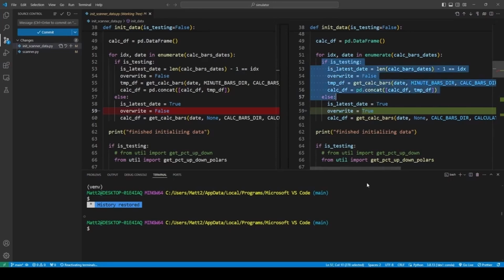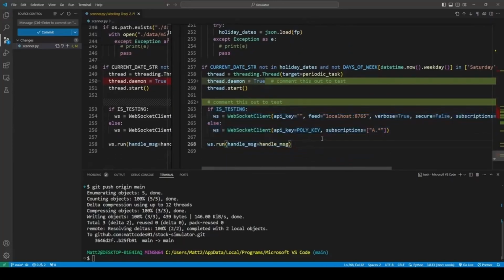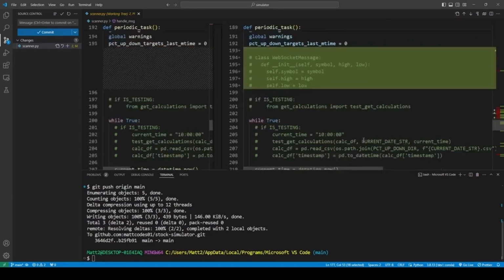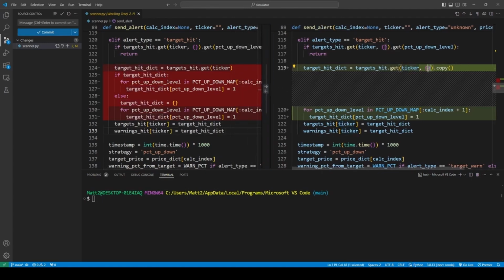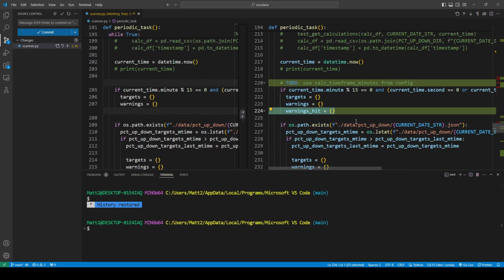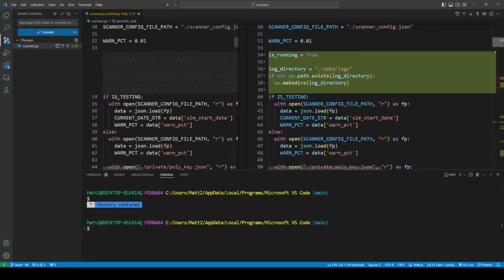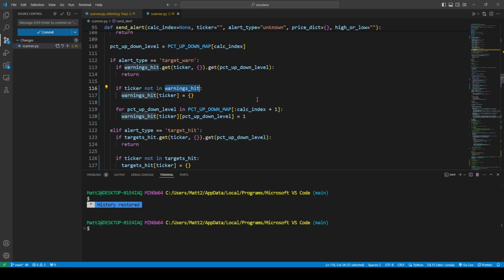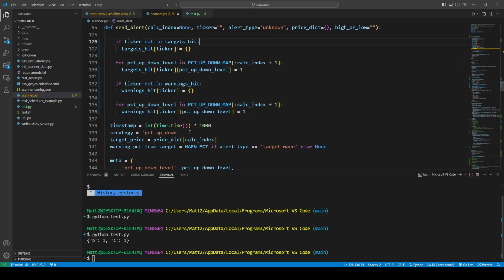stock trading alerts/simulator (Python) - part 38